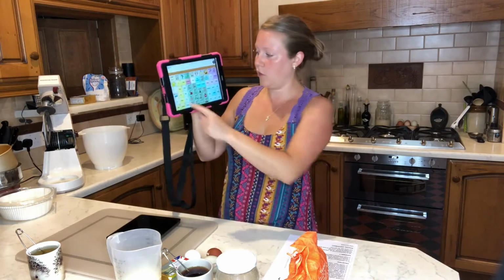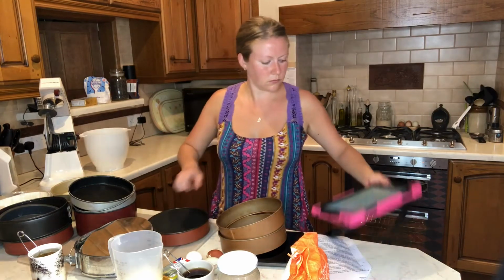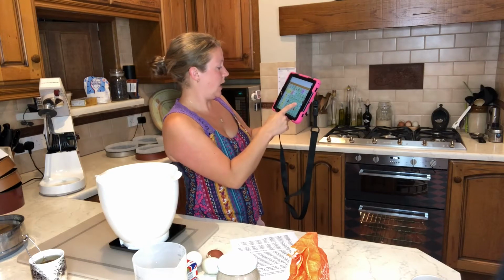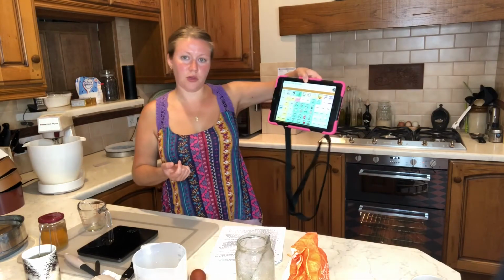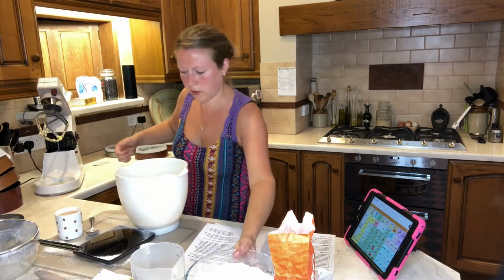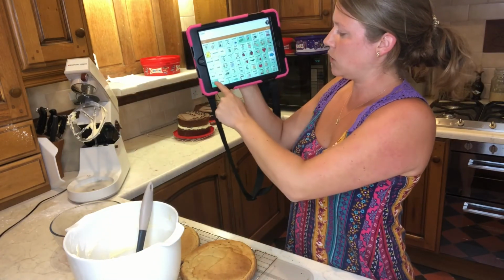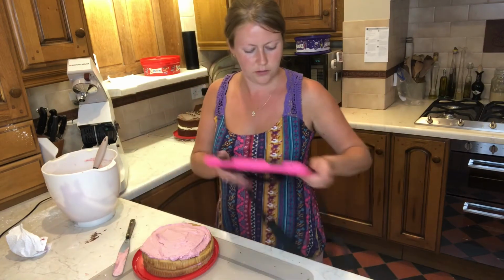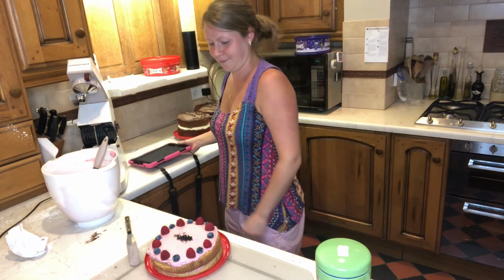AAC modelling making a cake using Saltillo’s Touch Chat